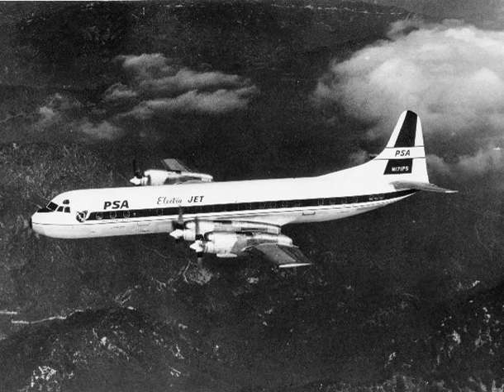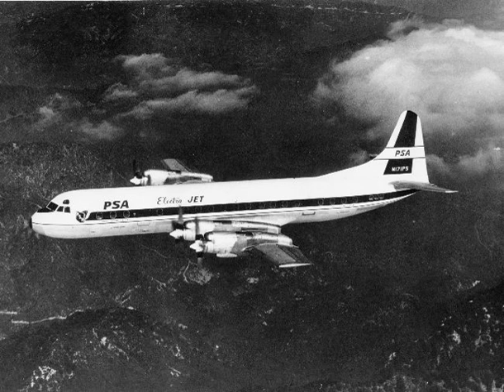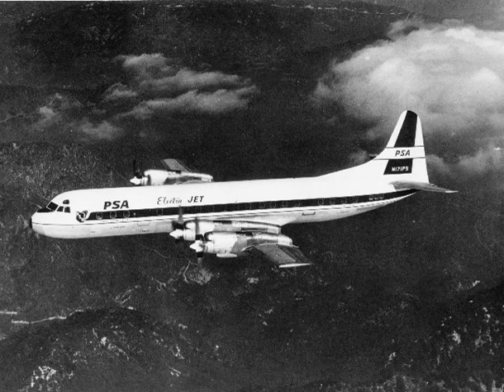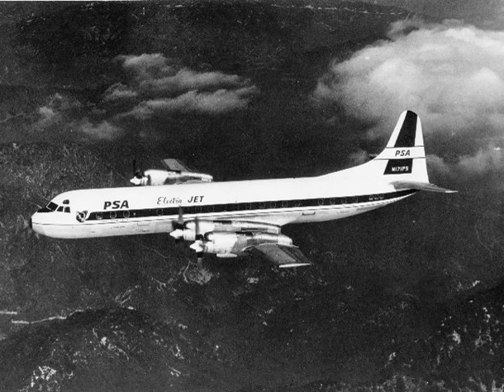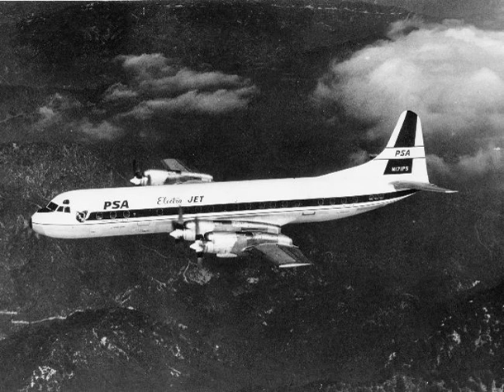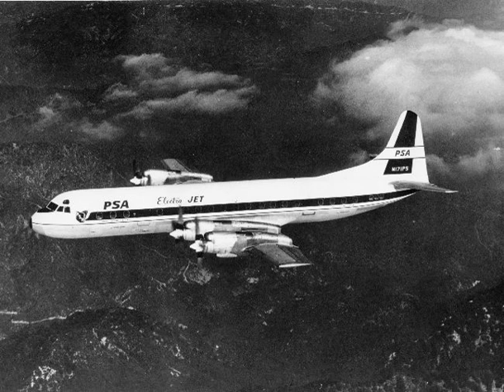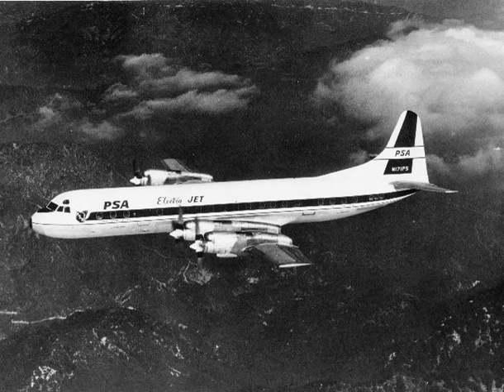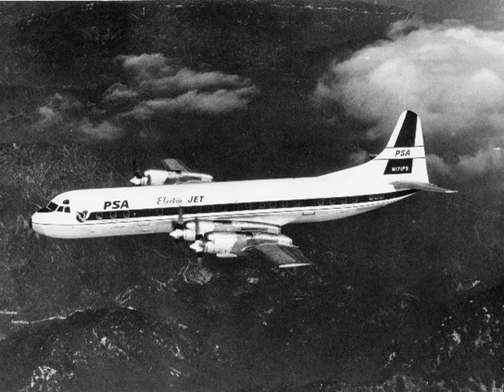Lockheed L-188 Electra | Wikipedia audio article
00:01:03 1 Development
00:04:05 2 Design
00:04:53 3 Operational history
00:05:02 3.1 Civilian operations
00:09:55 3.2 Military use
00:10:50 4 Variants
00:12:04 5 Operators
00:12:13 5.1 Current operators
00:12:45 5.2 Former civilian operators
00:13:21 5.3 Military operators
00:15:36 5.4 Orders
00:17:00 6 Aircraft on display
00:25:21 7 Accidents and incidents
00:27:31 8 Specifications (Model 188A)

- Socrates

SUMMARY
The Lockheed L-188 Electra is an American turboprop airliner built by Lockheed. First flown in 1957, it was the first large turboprop airliner built in the United States. Initial sales were good, but after two fatal crashes that led to expensive modifications to fix a design defect, no more were ordered. With its unique high power-to-weight ratio, huge propellers and very short wings (resulting in the majority of the wingspan being enveloped in propwash), large Fowler flaps which significantly increased effective wing area when extended, and four-engined design, the airplane had airfield performance capabilities unmatched by many jet transport aircraft even today—particularly on short runways and high field elevations. Jet airliners soon supplanted turboprops for many purposes, and many Electras were modified as freighters. Some Electras are still being used in various roles into the 21st century. The airframe was also used as the basis for the much more successful Lockheed P-3 Orion maritime patrol aircraft.